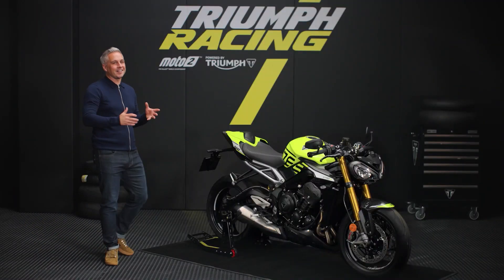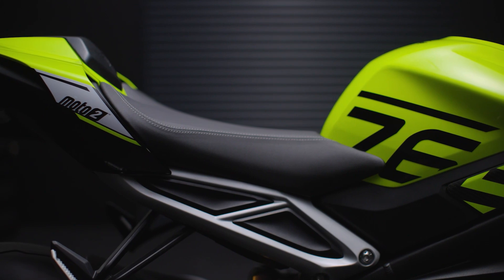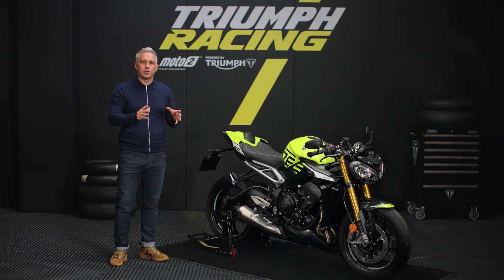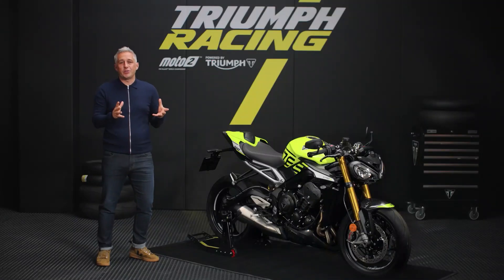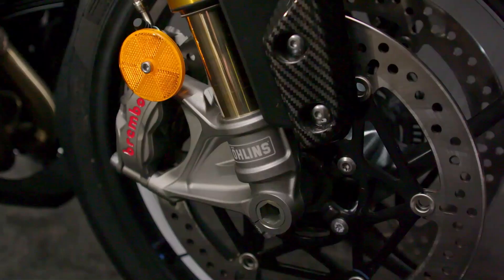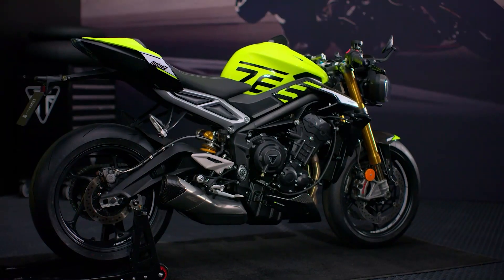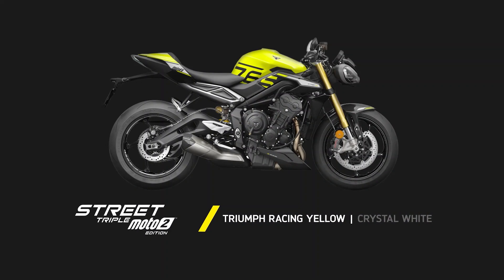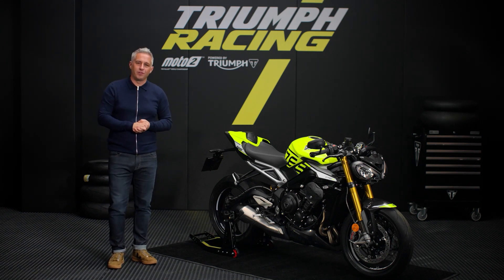2023 Triumph Street Triple 765 Moto2 Edition Features & Benefits - Fowlers Triumph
The ultimate Street Triple and the closest you can get to a Moto2™ racer for the road. Ultra-exclusive, and the pinnacle in specification and attitude.
Limited to just 765 of each of the two race-inspired colour schemes, the Moto2™ Edition is the highest specification Street Triple ever made, with a host of exclusive premium details.